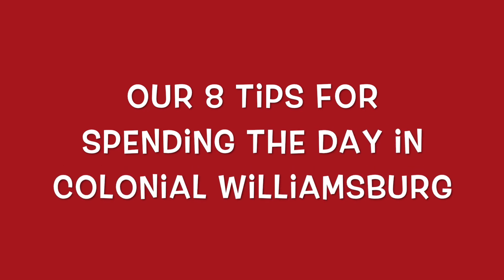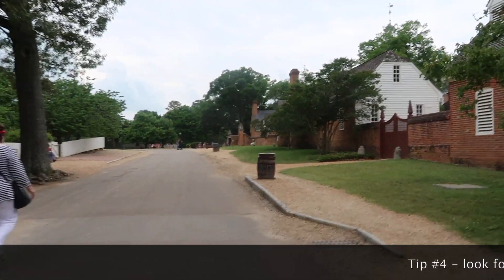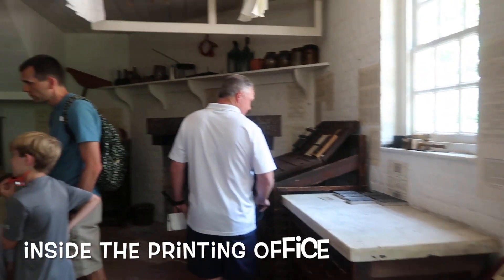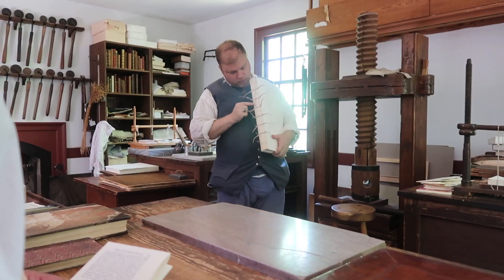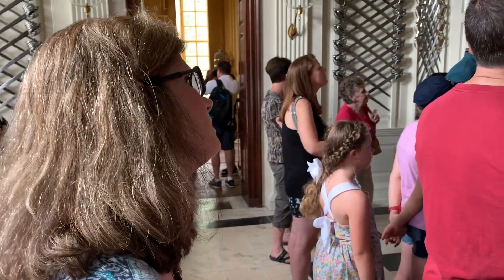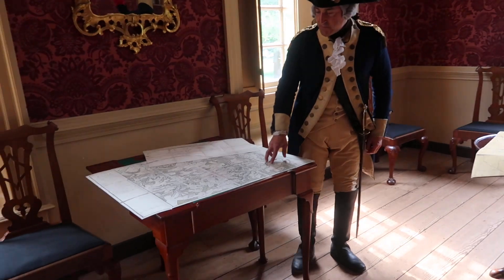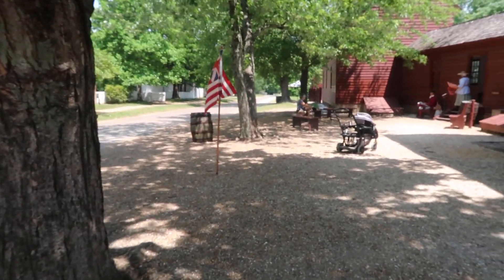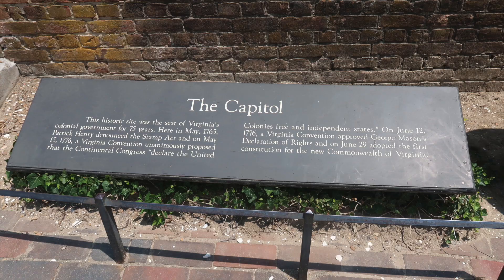A Day in Colonial Williamsburg - Summer Vacation 2019 (Part 2)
Hey y'all!  We have a full day in Colonial Williamsburg to share with you!  We share 8 tips and ideas about how to get the most out of a day's visit to a very historic area of our great nation - Colonial Williamsburg in Virginia!

FYI: We recently took a long road trip for our Summer 2019 vacation, and are sharing different destinations via a series of videos on our channel.

2 - Colonial Williamsburg - this video :)
3-  Philadelphia - coming soon!